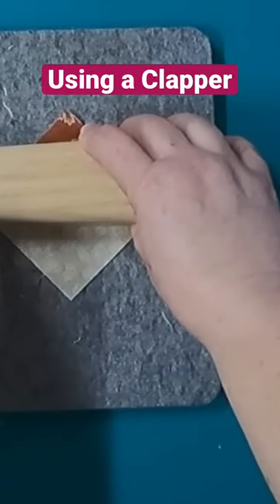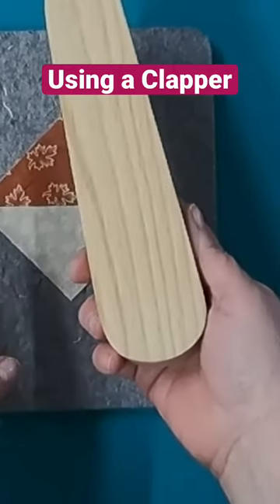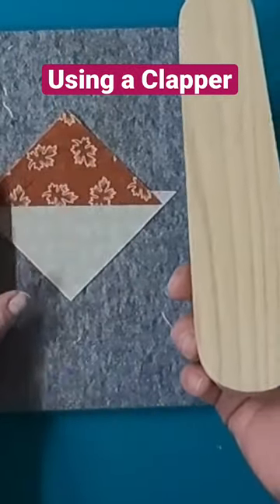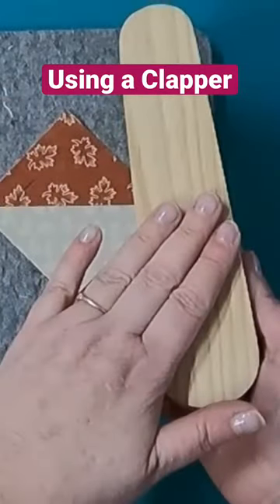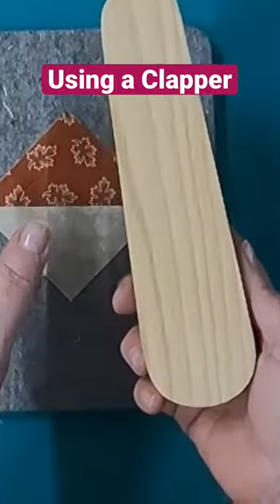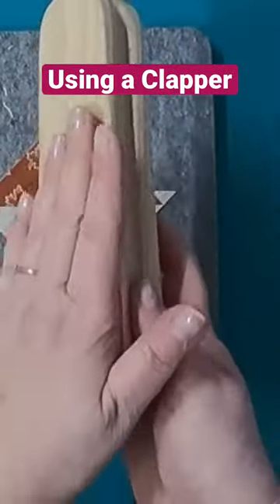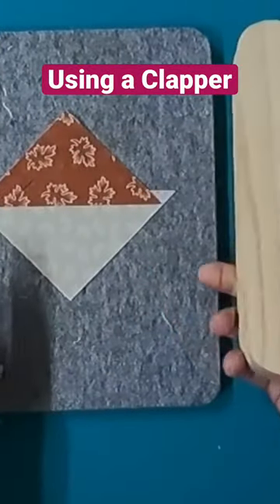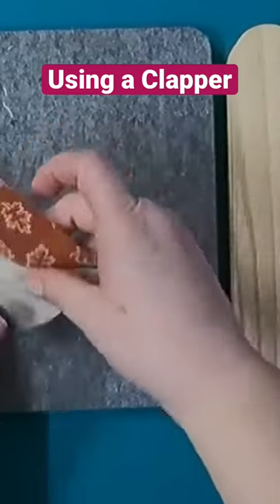Tailor's Clapper for Quilting || Quilt Tips and Hacks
Quilting Tips and Hacks are some of my favorite types of videos and this one is a keeper! Let's learn how to use a clapper and make a flat quilt block.